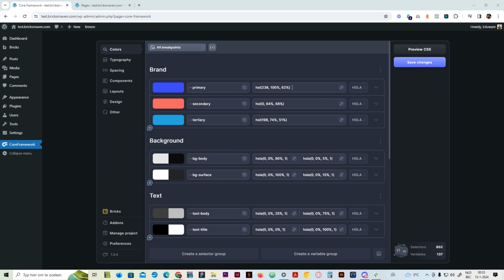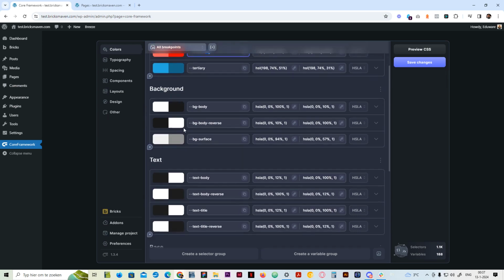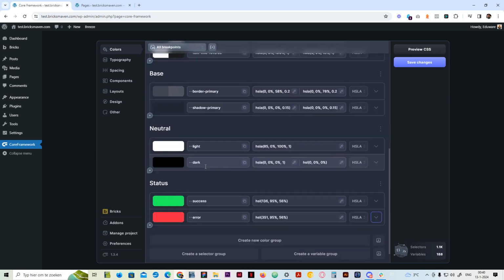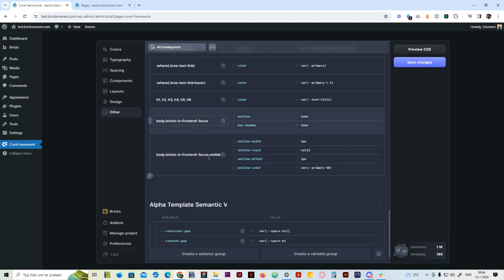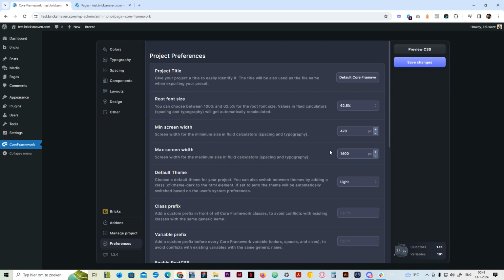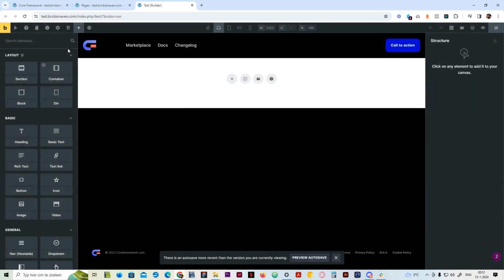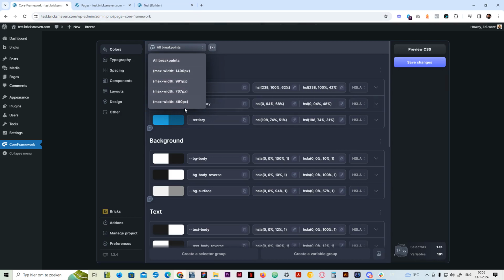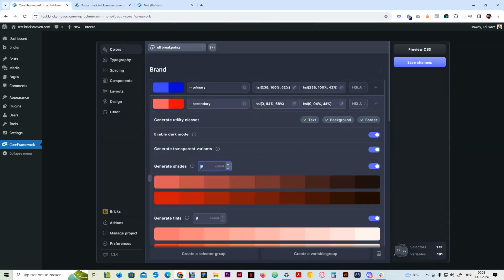Setting up Core Framework for the Alpha template from Bricksmaven 👨 💻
In this video, I walk you through the process of customizing and setting up the Core framework for the Alpha template. I show you how to import your core files, make changes to the styles, and create a consistent design using semantic variables and custom selectors to improve your life. I also explain how to enable dark and light mode, set breakpoints, and add padding to sections. Follow along with the steps and start working with the Alpha template.

I totally forgot to show the copy and paste method through the Alpha Library. If you own a subscription you can only copy the blocks straight from the Alpha library and paste it into your project.

Chapters
00:00 Introduction
00:28 Logging in and Account Setup
01:03 Importing the .core file
02:38 Walkthrough colors
06:53 Walkthrough Typography and Spacing
07:16 Walkthrough components
07:46 Custom classes and variables
13:10 Match container width/Max screen width
14:50 Another way to add your default theme styling to Bricks to utilize Light and Dark mode
18:21 Ensure Core and Bricks share the same breakpoints
21:23 Importing the Alpha template blocks through the remote template
23:13 Conclusion